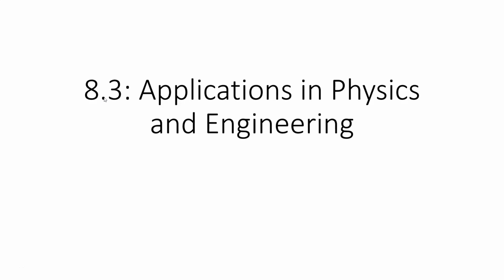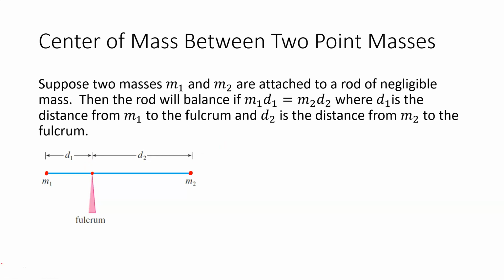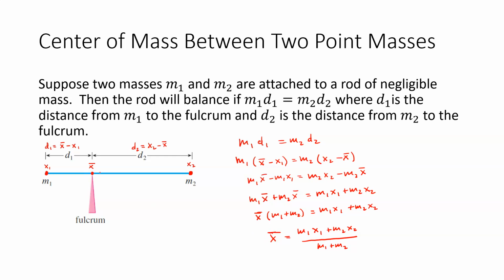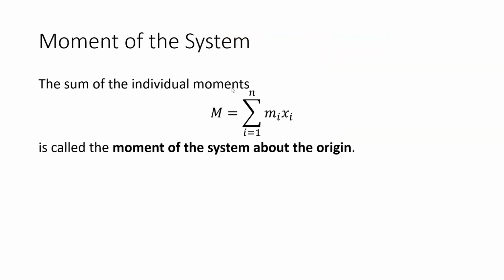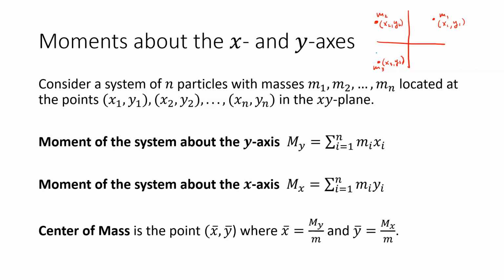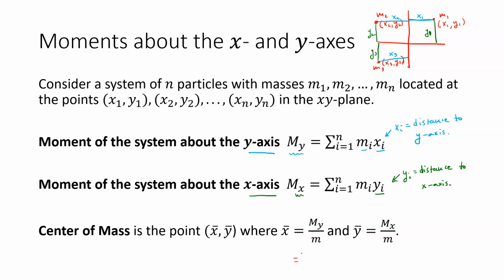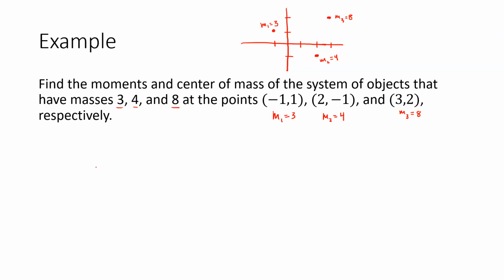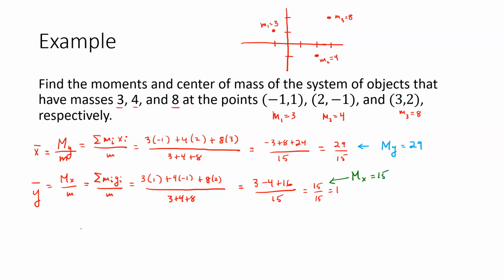Calc 2 - 8.3 Part 1